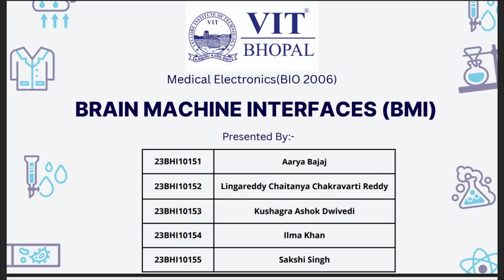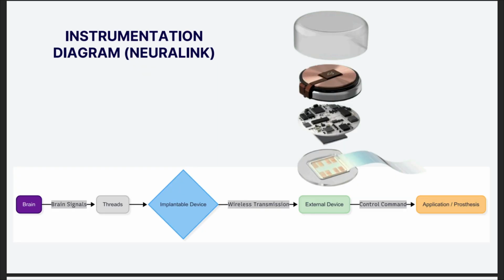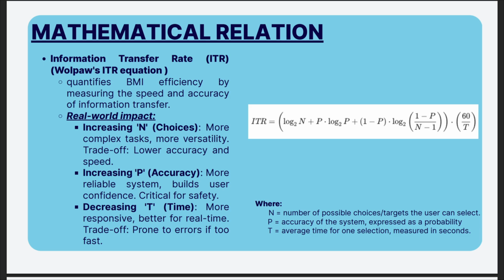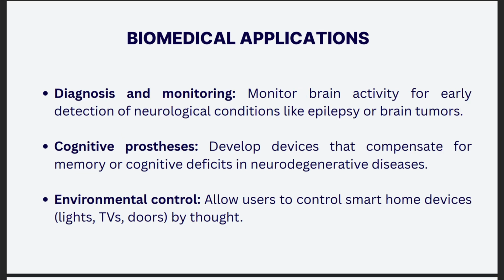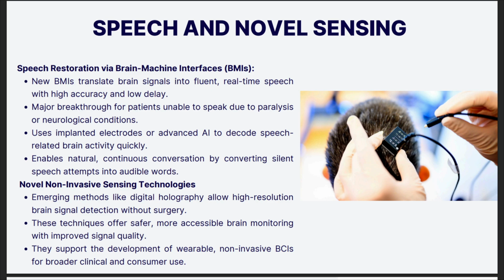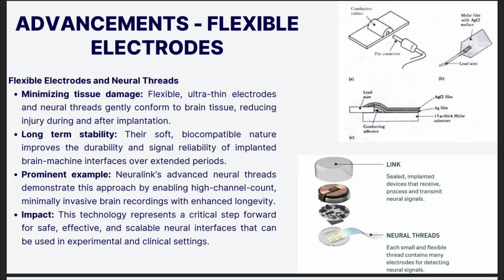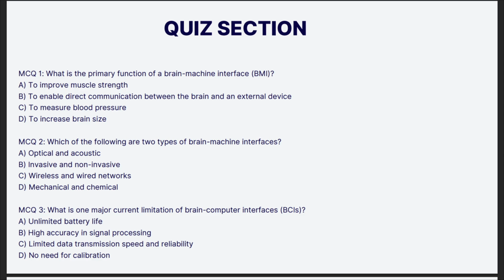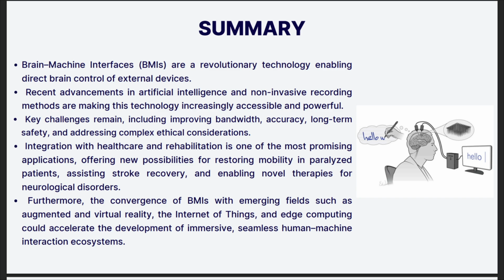Brain Machine Interface